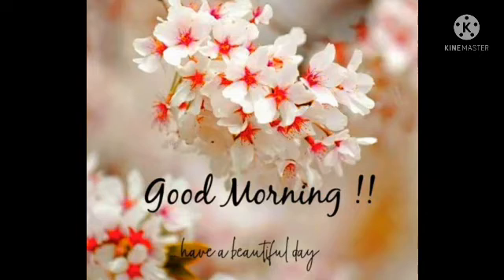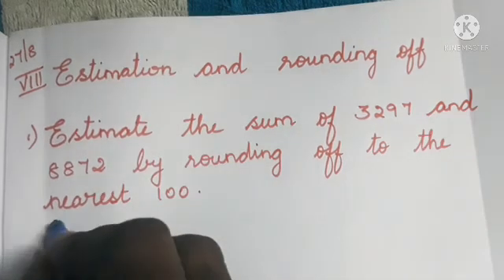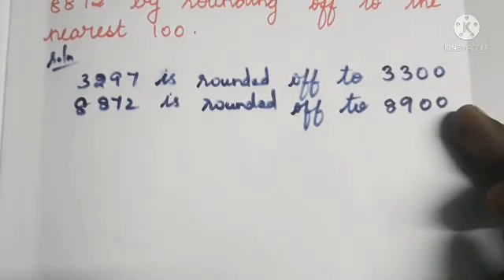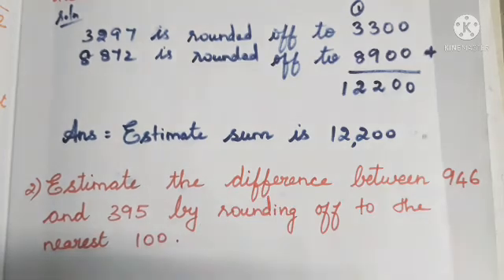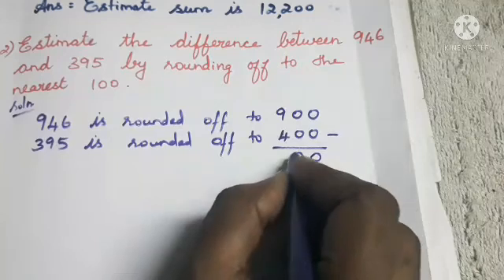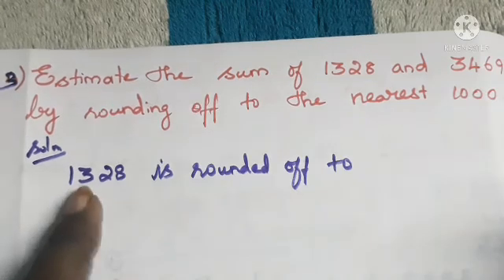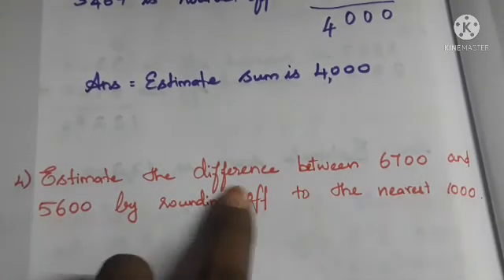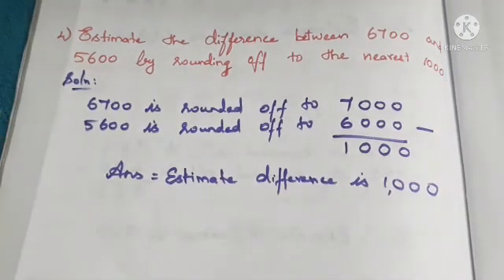Grade 4 Mathematics Unit 2 Addition and Subtraction (Estimation and rounding off) 27/08/2021